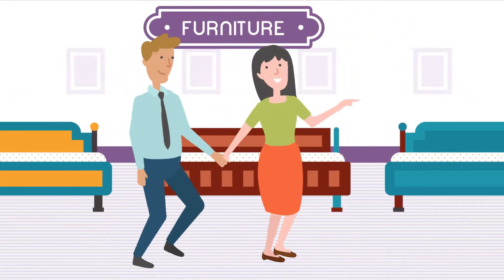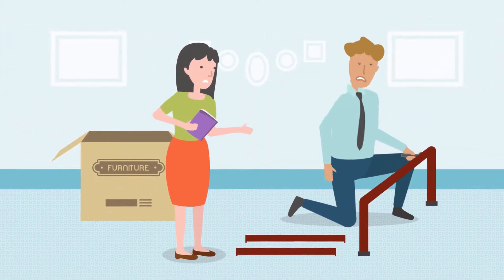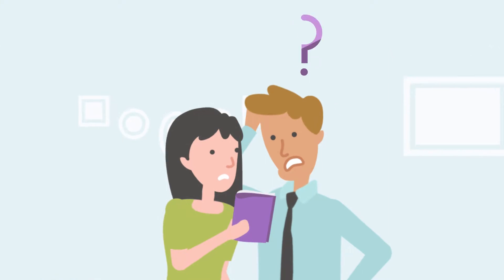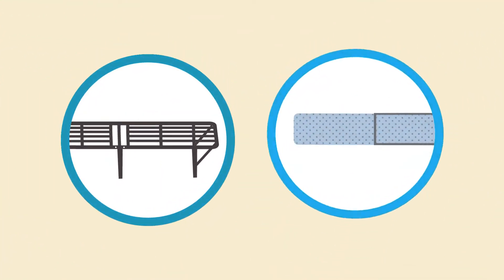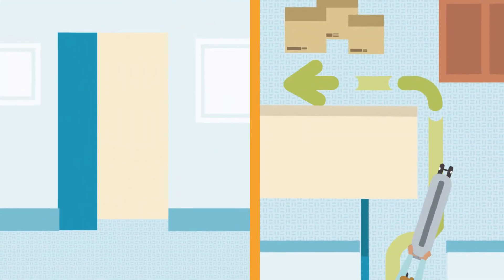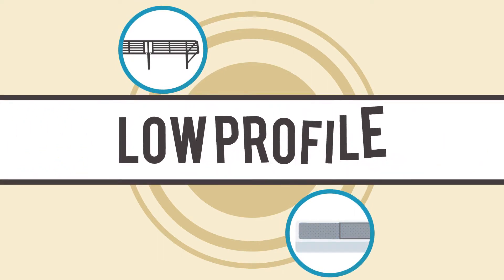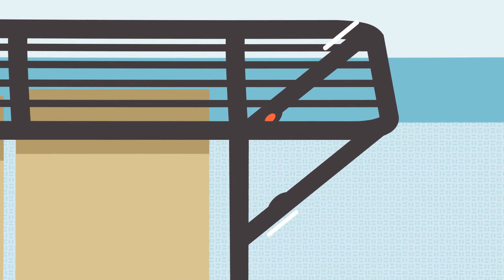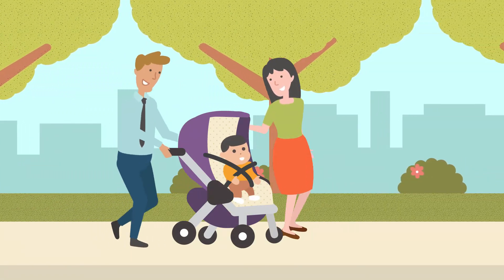Animated Ecommerce Product Video for Living and More made by Sharp Eye Animation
GesinUSA bed frame video produced by custom animation studio Sharp Eye Animation and seen on Walmart.com. View more Need a video?

Script transcription:
It's always exciting bringing new furniture into your home, especially to replace your old, oversized, outdated bedset, but not the hassle and frustration that comes with it. Complicated instructions, additional tools, not to mention all the time spent trying to figure it all out. Thankfully our product solves all of these problems. They require no tools with a hassle-free assembly with our patented pinch-free push-button system which allows for setup by one person in just minutes.

They're made of durable and light-weight steel that is highly resistant to bedbugs. Our platinum bedframe and box spring are engineered to fold in half for easy transport through narrow doorways and sharp turns. Our platform base frame is also designed to be low-profile and have more under bed storage thanks to the innovative design of our frames.

With our time-saving, stress-free easy to assemble products you'll be spending your time doing more important things than putting furniture together.